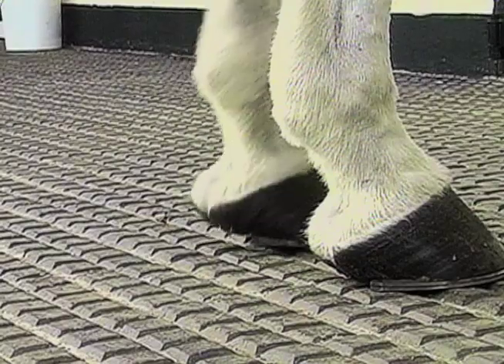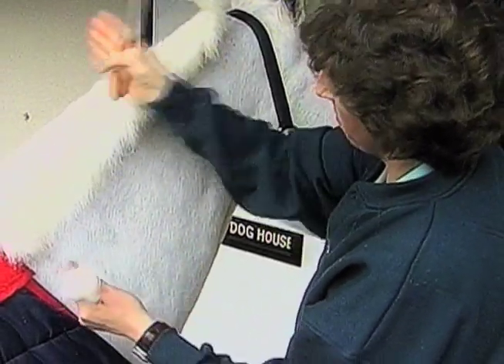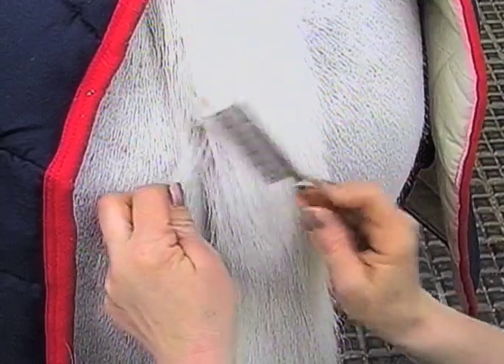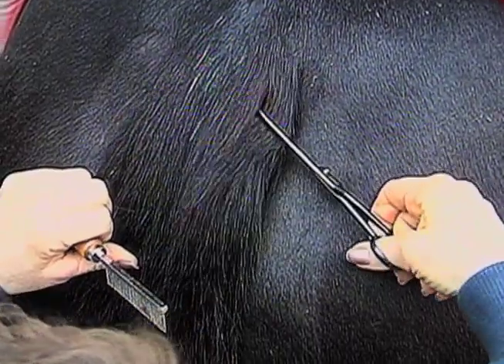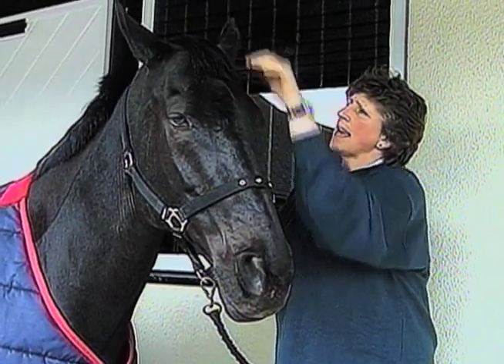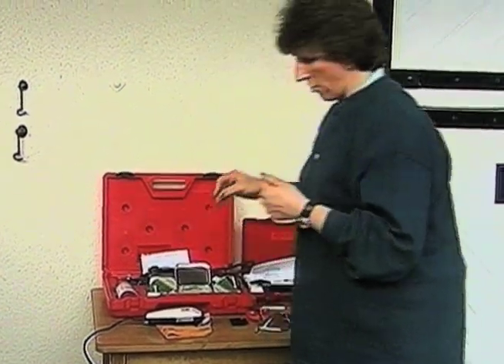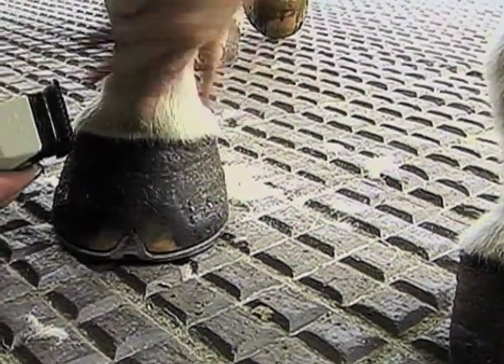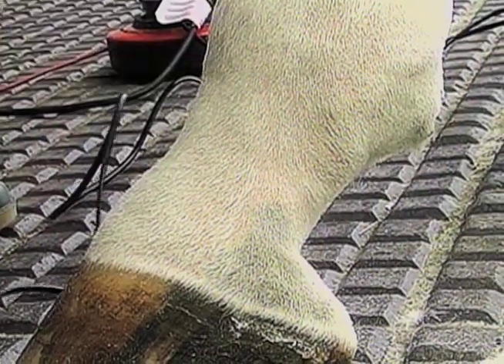TRIMMING YOUR HORSE • WITH NORMA HEDLEY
Clinician Norma Hedley discusses the finer points of grooming and trimming your horse and the right tools to turn them out properly.